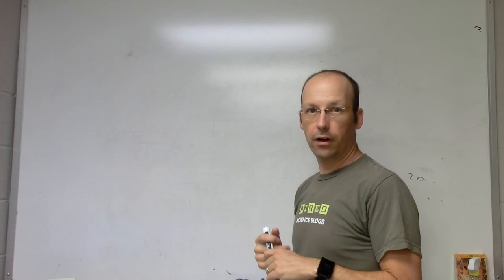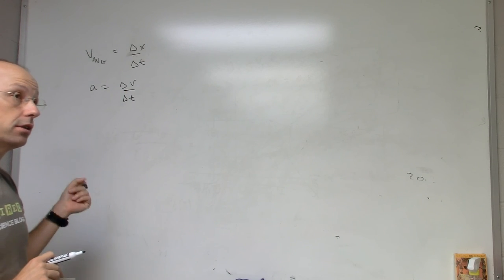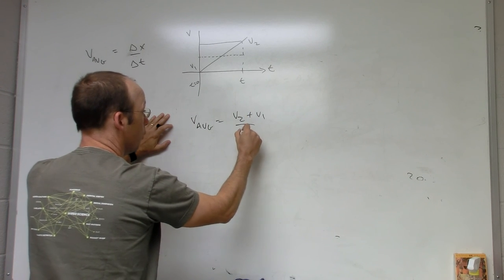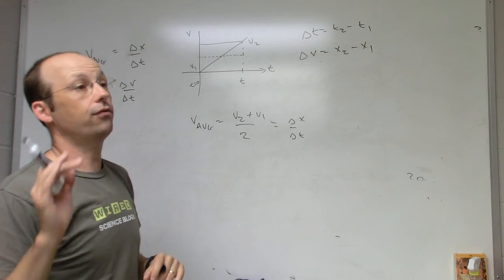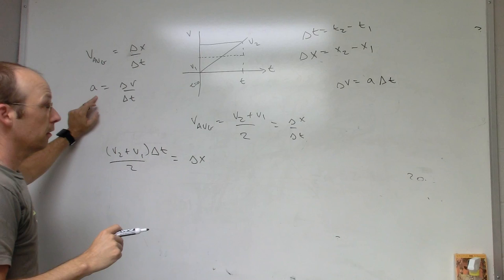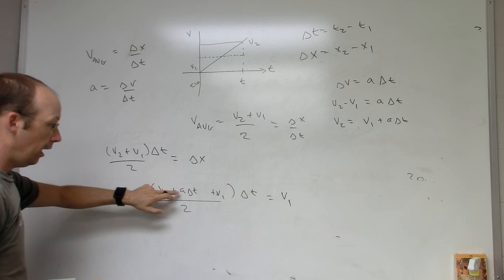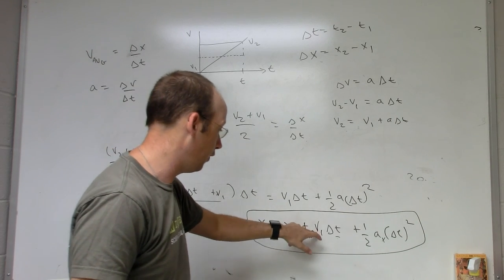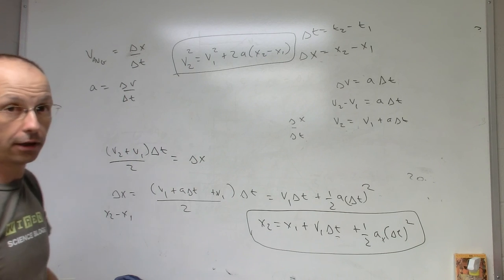Introduction to the Kinematic Equations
Here is a quick derivation of the kinematic equations using the definition of average velocity and acceleration (and not using calculus).